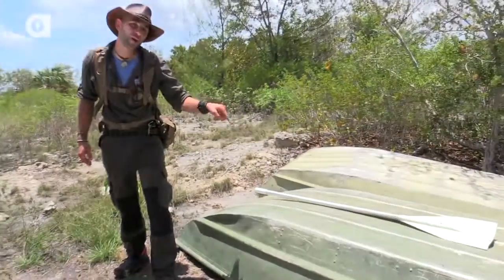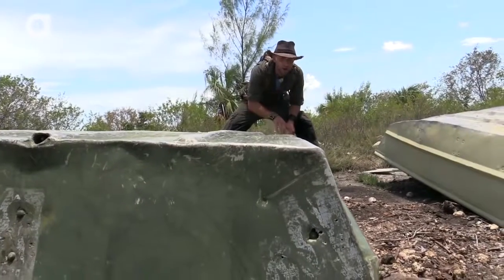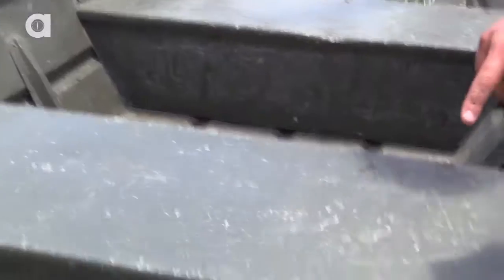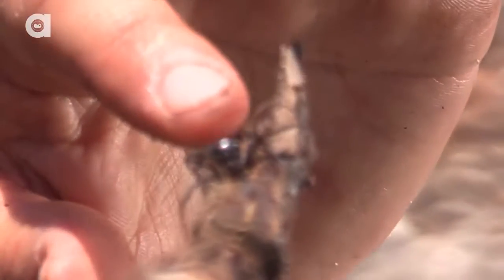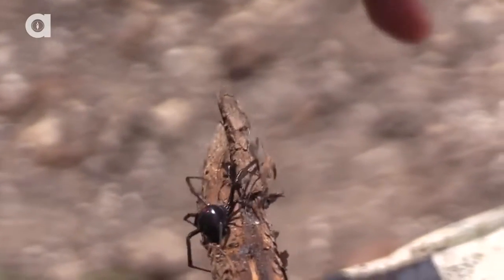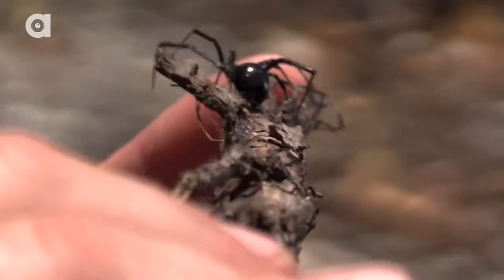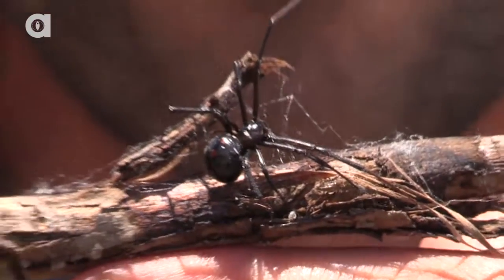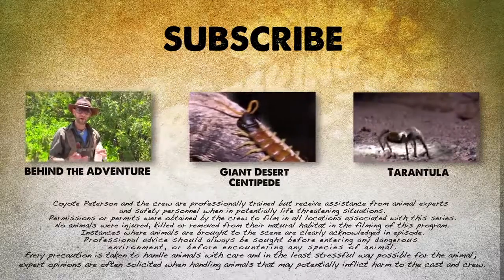Black Widow Spider Is Too Close For Comfort!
Coyote Peterson likes to get up-close with animals and spiders are no exception! On this episode of Breaking Trail he literally comes in contact with one very venomous lady - the Black Widow Spider!